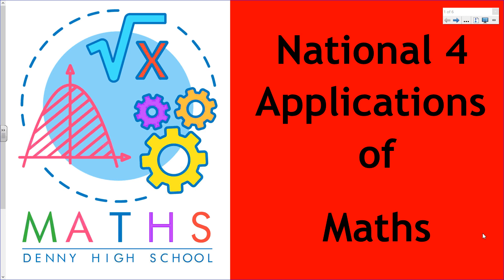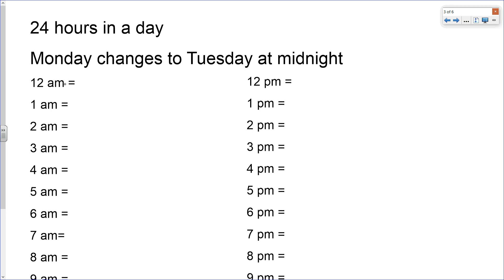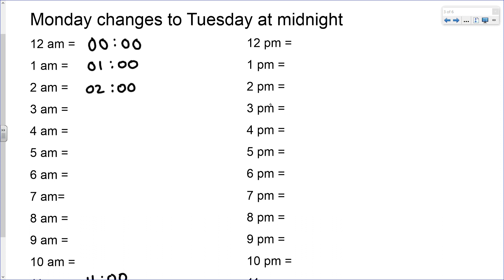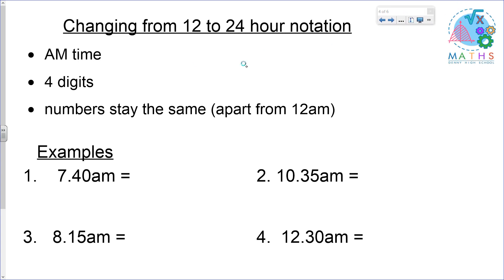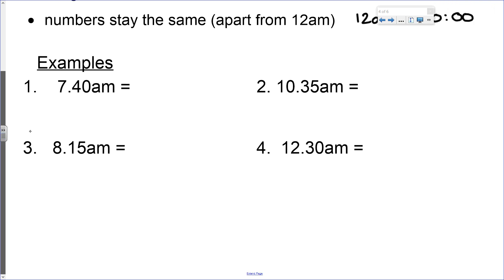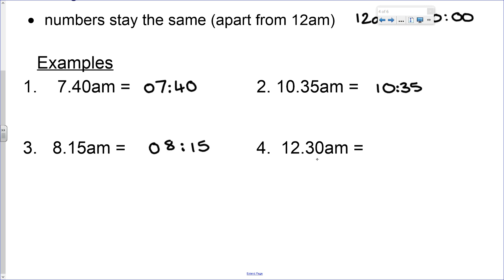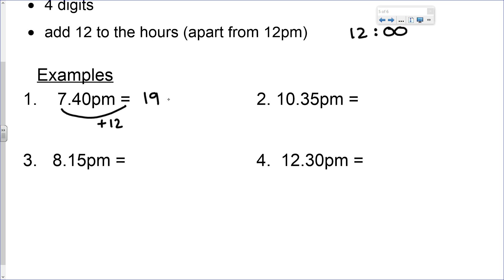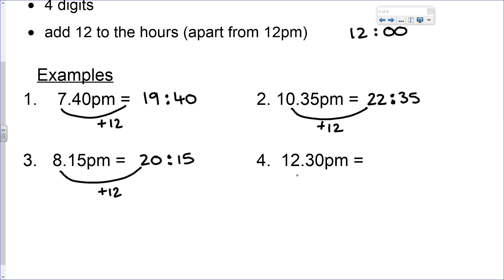Changing 12 to 24 hr time